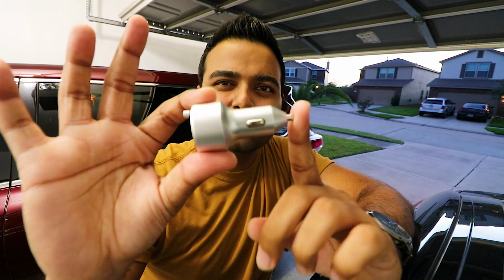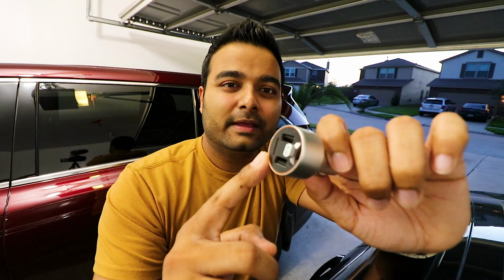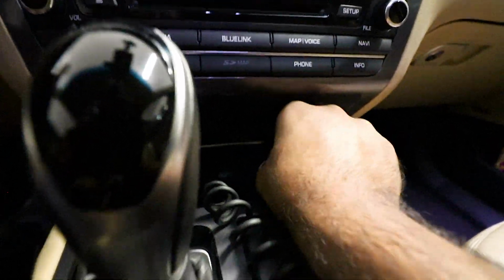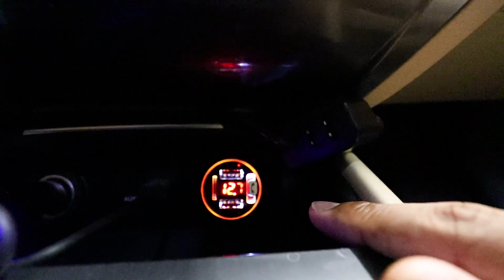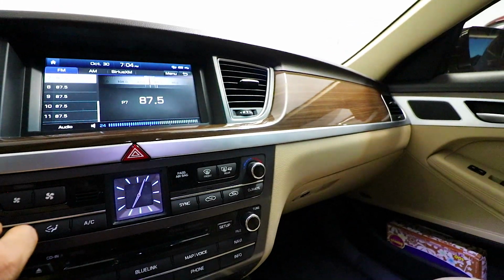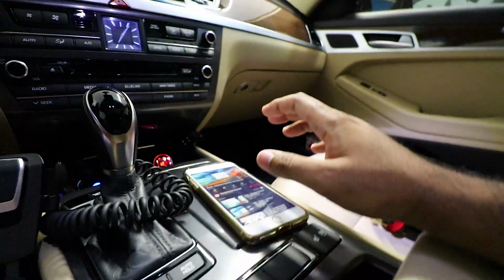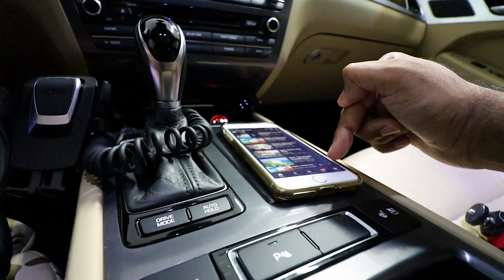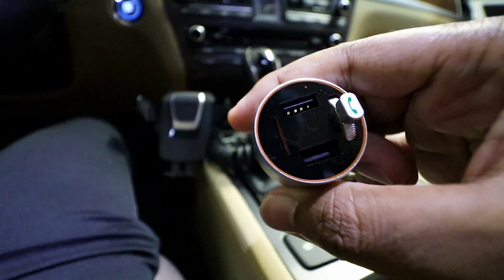BEST BLUETOOTH FM Transmitter!! (Seriously Sounds Amazing)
UPDATED! Bluetooth Transmitter (USA LINK)